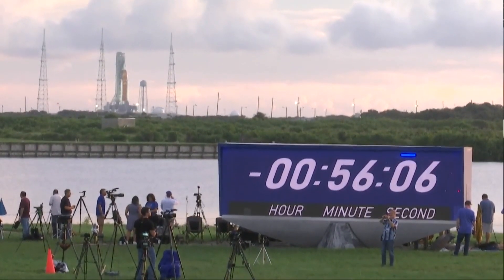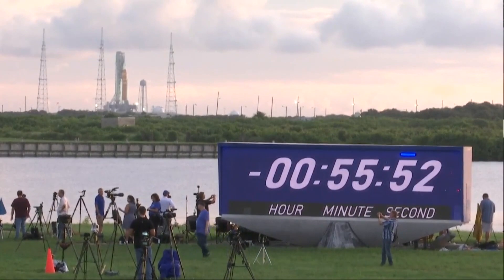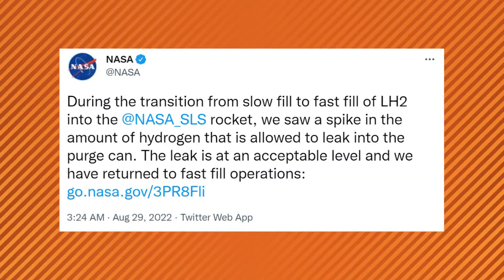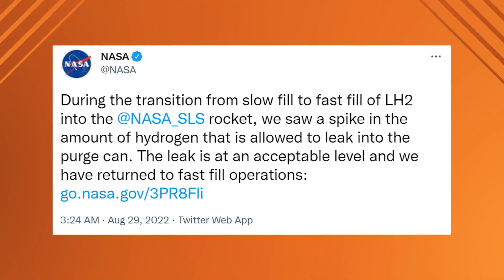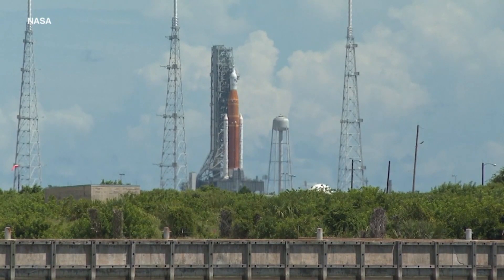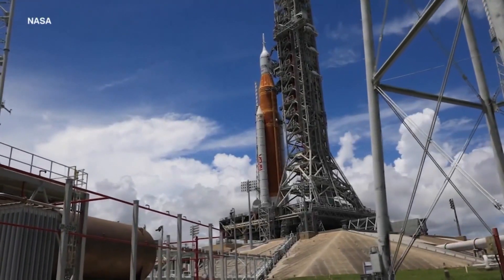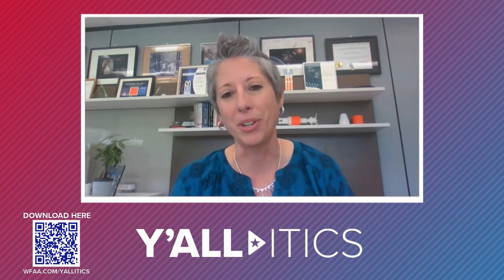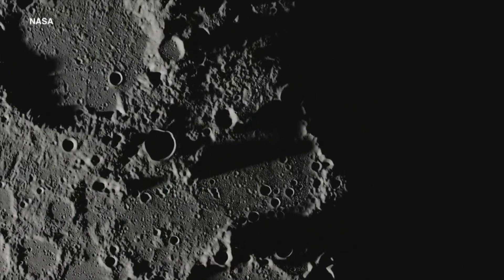Countdown continues for NASA's Artemis rocket to blast off to the moon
NASA tweeted shortly after 4 a.m. to say the leak was within acceptable parameters, and that fueling would continue.